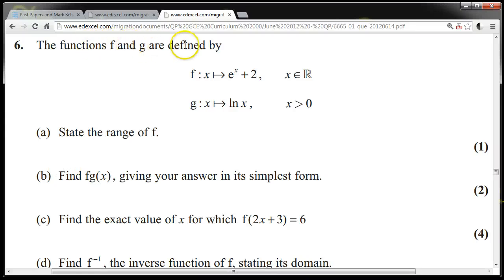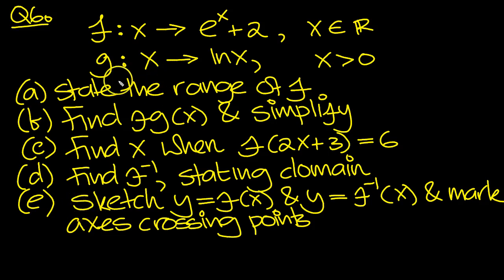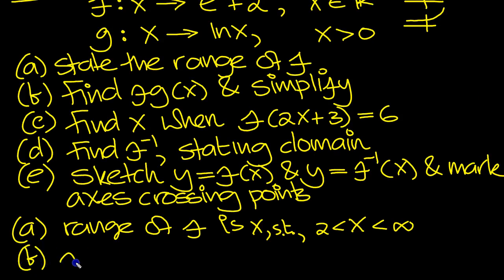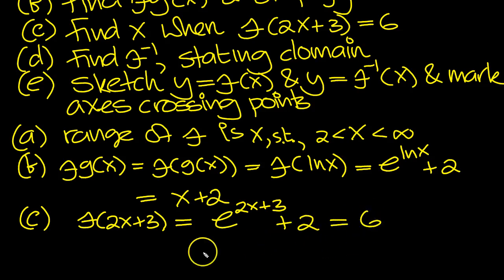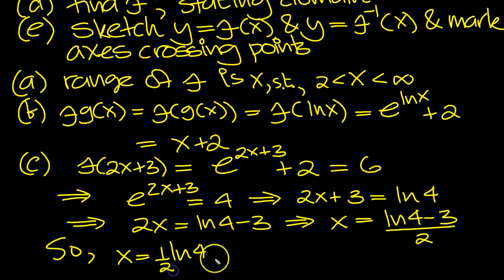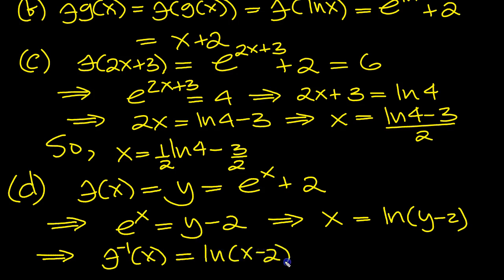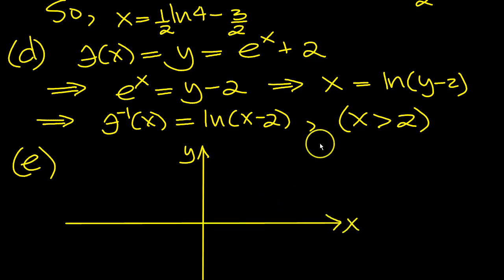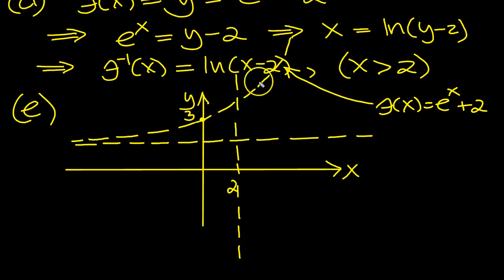C3 EdExcel Past Paper May 2012 Q6